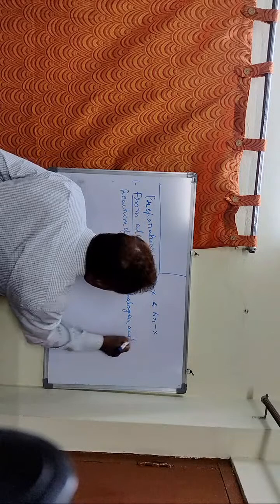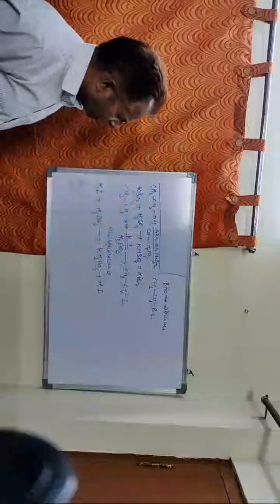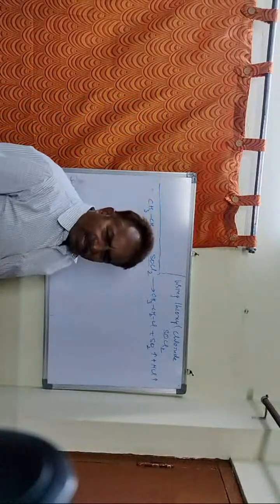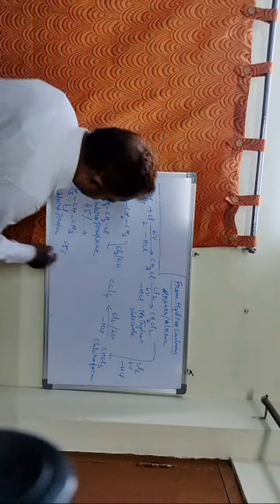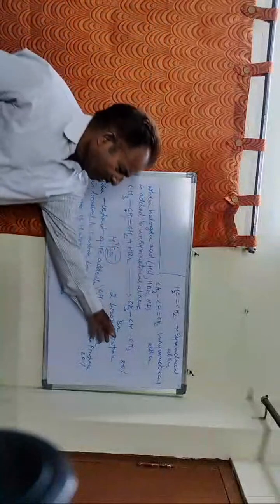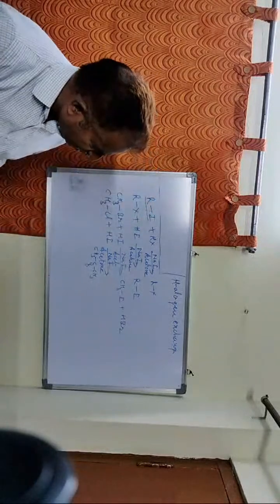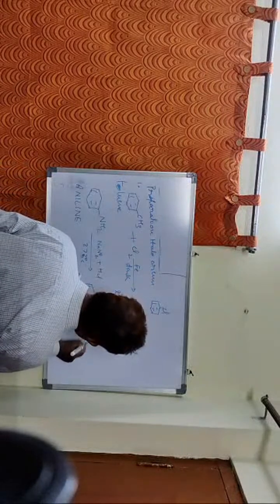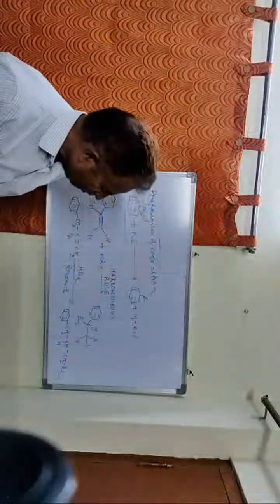Class 12 Revision Seriesll Haloalkanes & Haloarenes